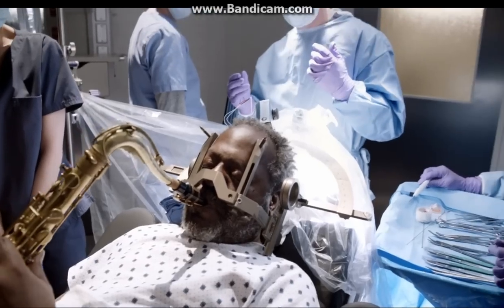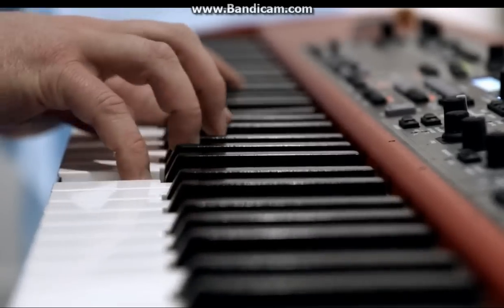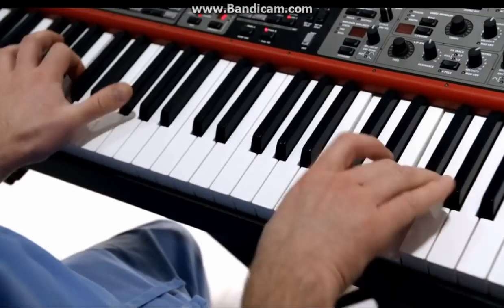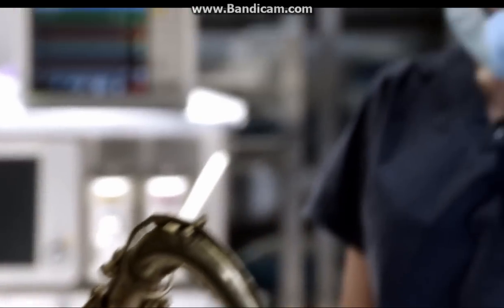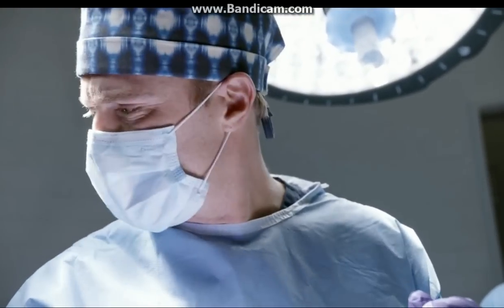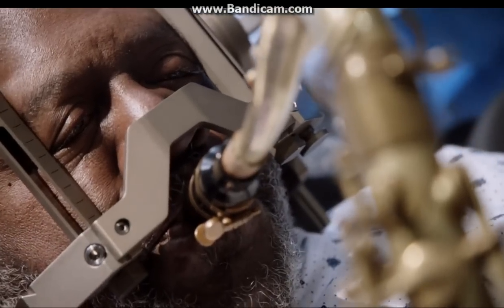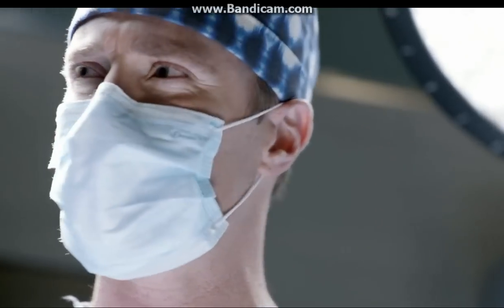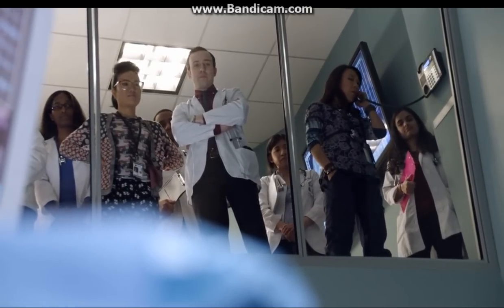ABC BlackBox - Ep. 109 (Surgery with music)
Music heals in different ways. Watch this inspirational musical scene.